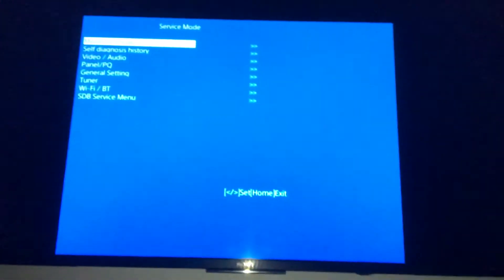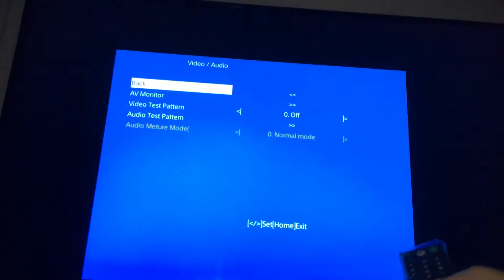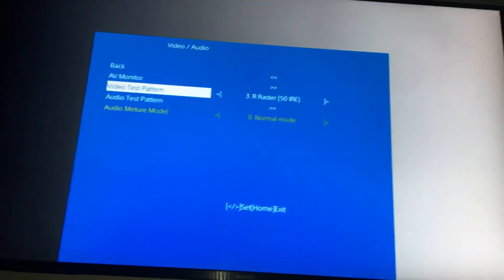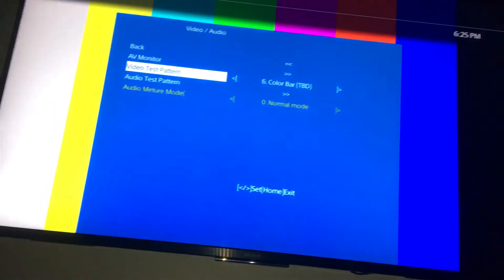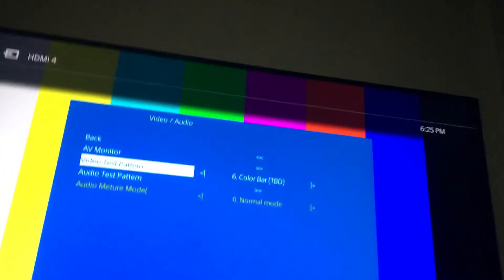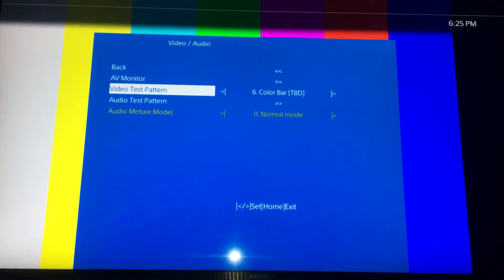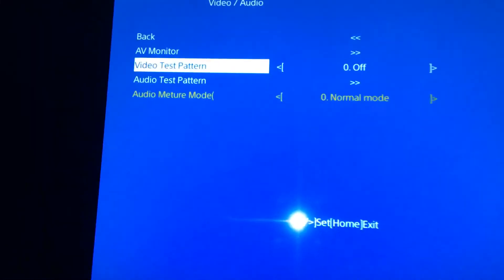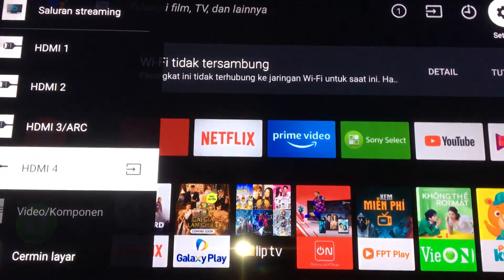Sony Bravia tv test patterns calibration dvd